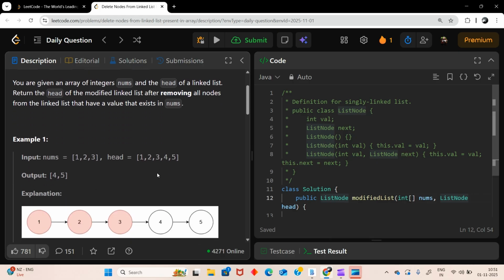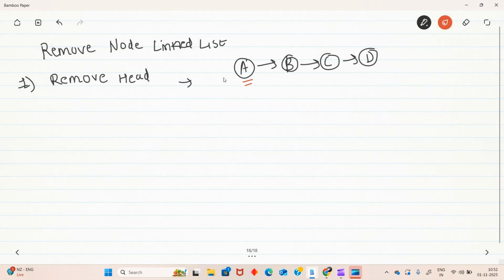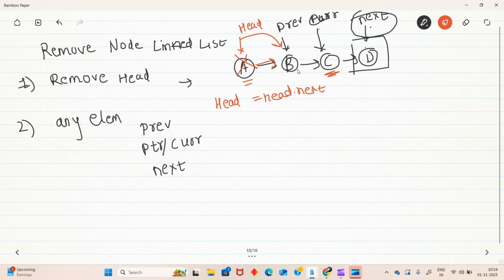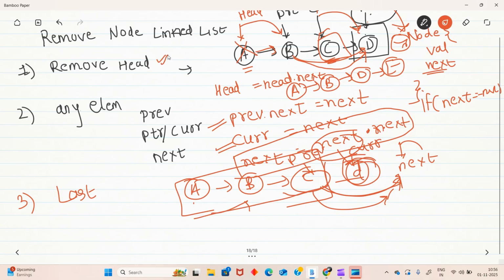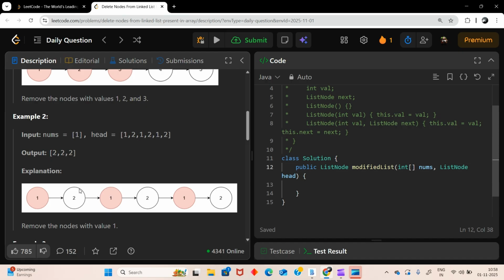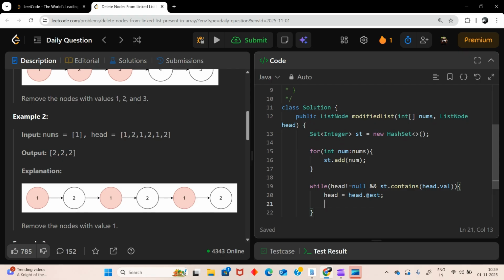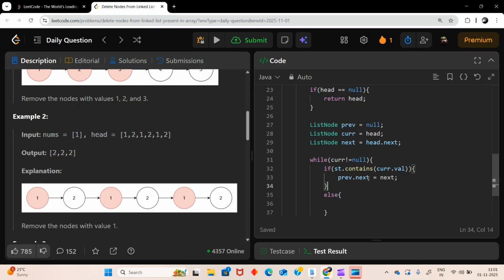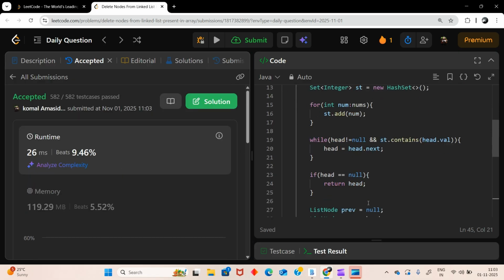Leetcode | 3217 Delete Nodes From Linked List Present in Array | Java | LinkedList | Hashset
3217  Delete Nodes From Linked List Present in Array    Using Java

983. minimum cost for tickets
leetcode 494
leetcode 2381
leetcode 983
leetcode 45
leetcode 162